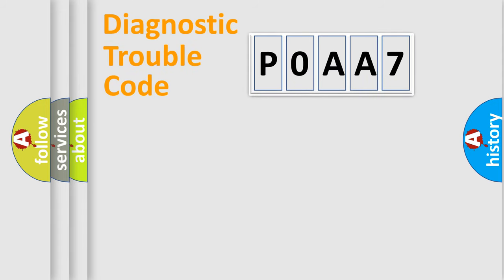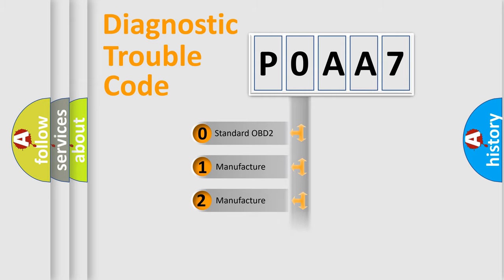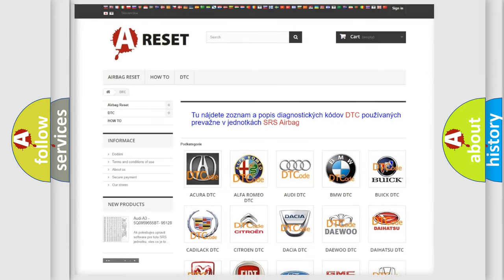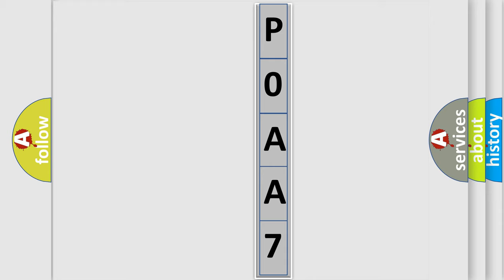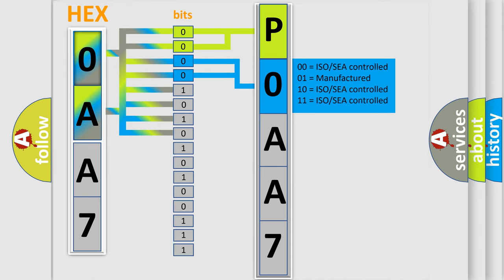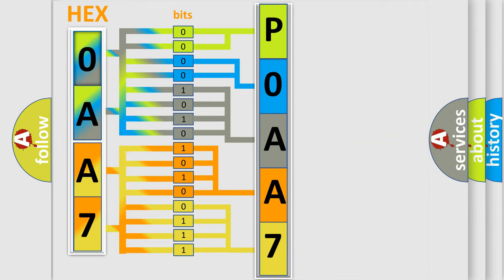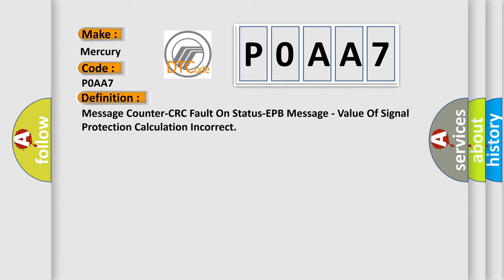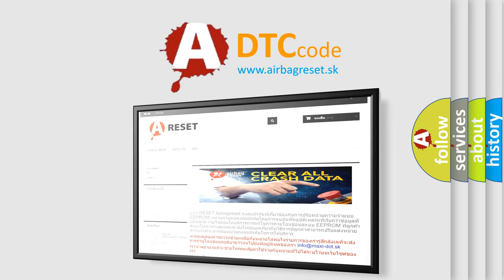DTC Mercury P0AA7 Short Explanation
Contents:
0:21 Basic DTC analysis according to OBD2 protocol standard.
1:48 Insight into programming
2:58 A diagnostically understandable description of the Diagnostic Trouble Code
3:05 Basic error definition

Make:
Mercury
Code:
P0AA7
Definition:
Message Counter-CRC Fault On Status-EPB Message - Value Of Signal Protection Calculation Incorrect
Description: